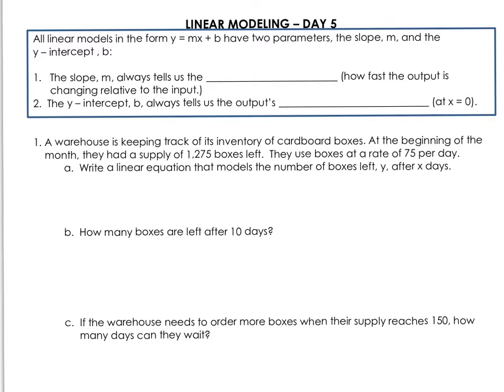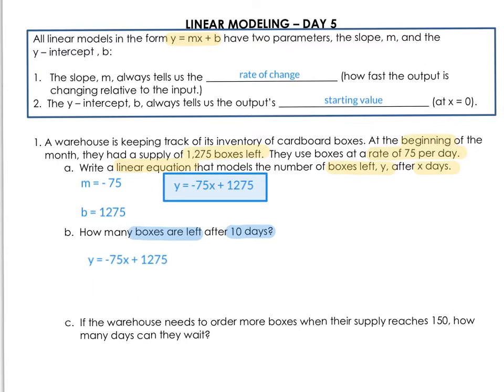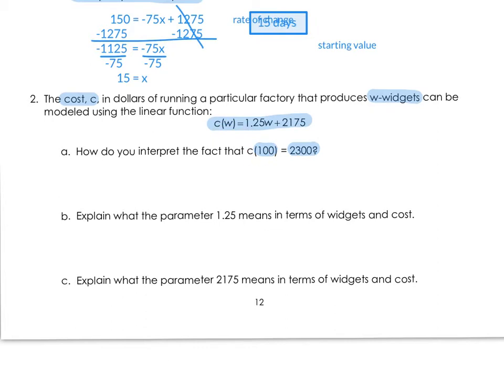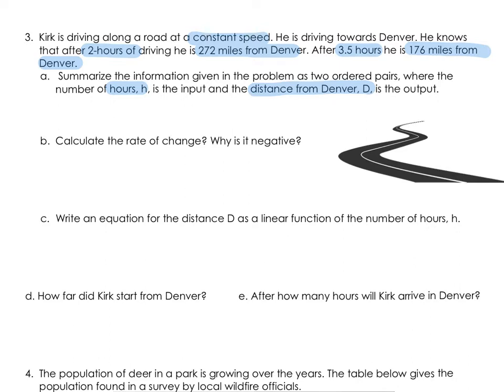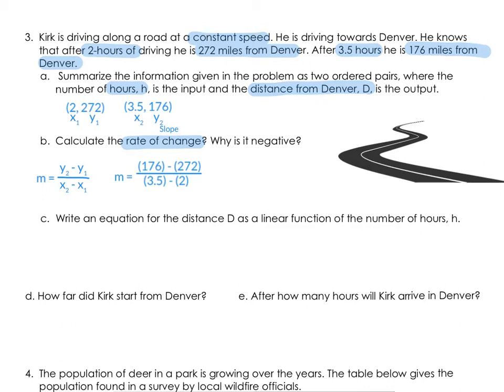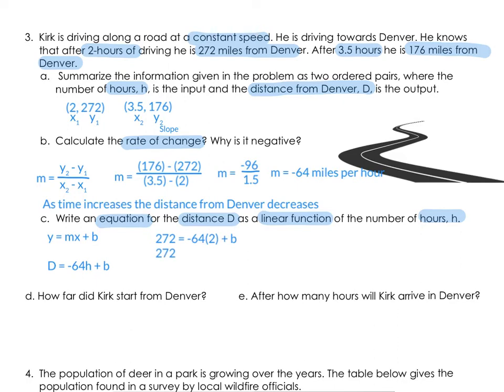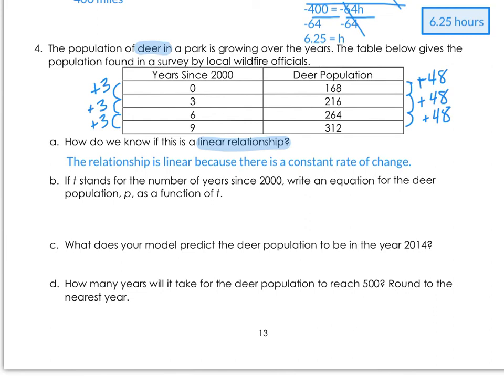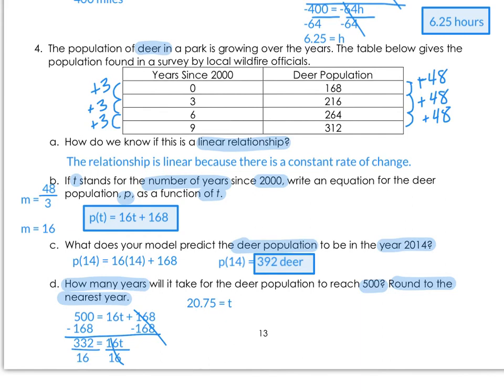Linear Modeling - Day 5 Unit 4